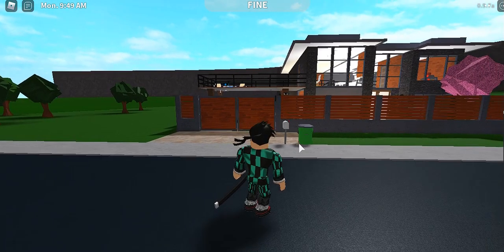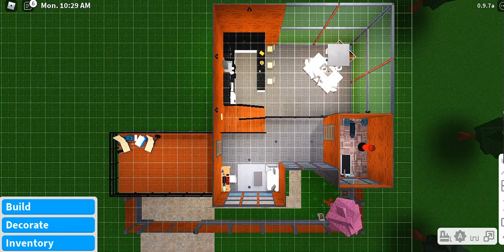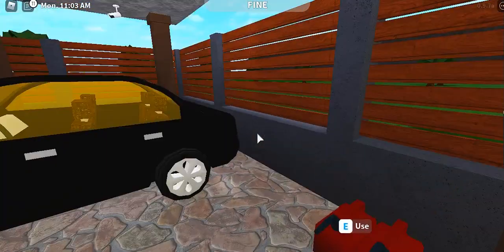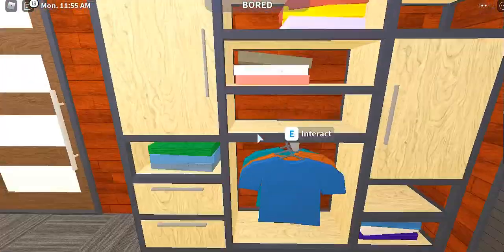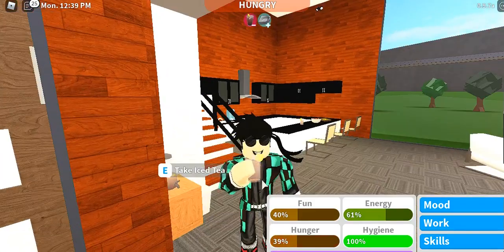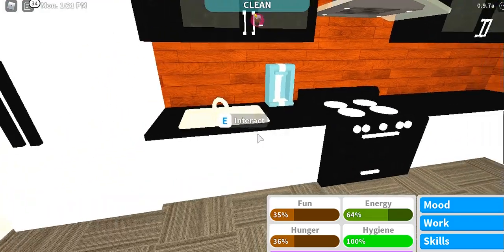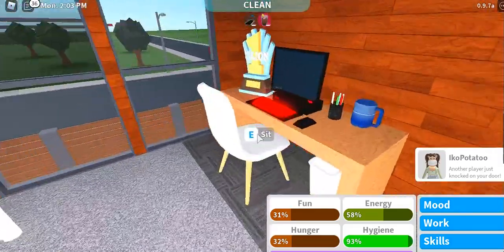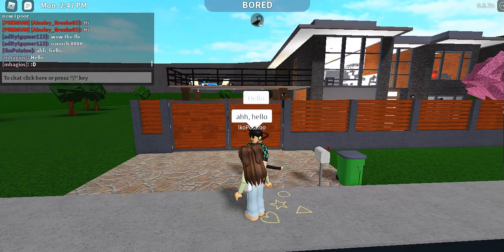House Tur #5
Another Bloxburg house tours, floor plan is shown aswell, enjoy, i hope you like this one :D